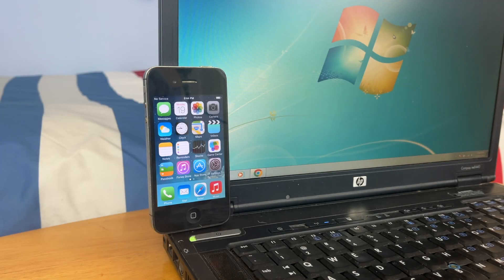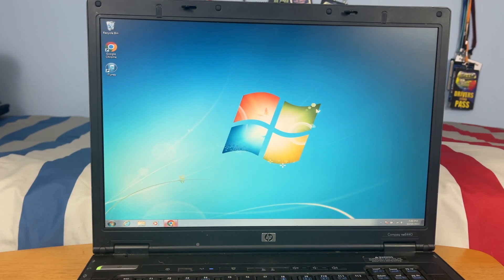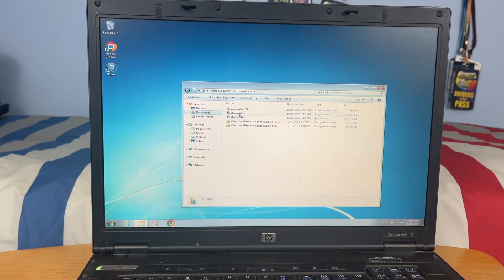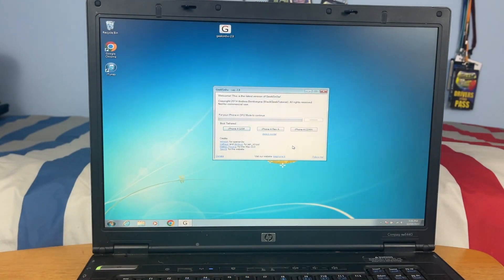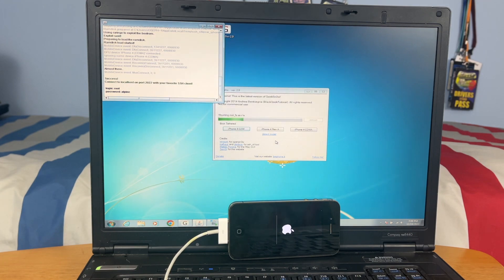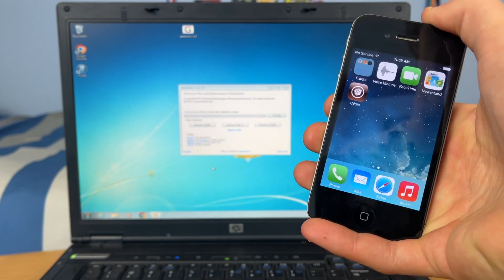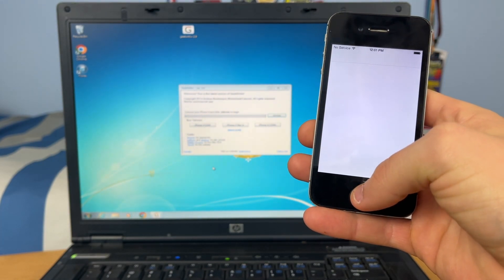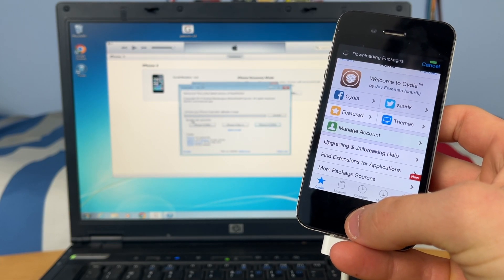How To Jailbreak iPhone 4 iOS 7.1.2 Using GeekSn0w in 2023!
This jailbreak still works in 2025!

Sadly this does not work with Windows 10! IT ONLY works with Windows 7!!